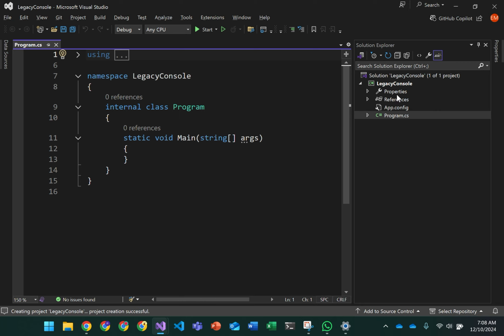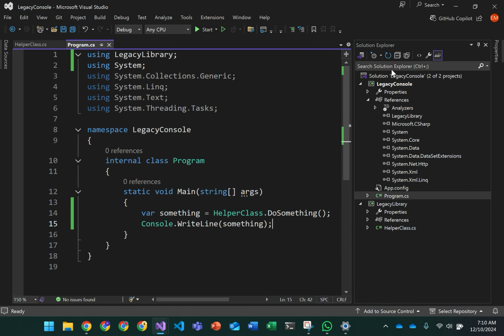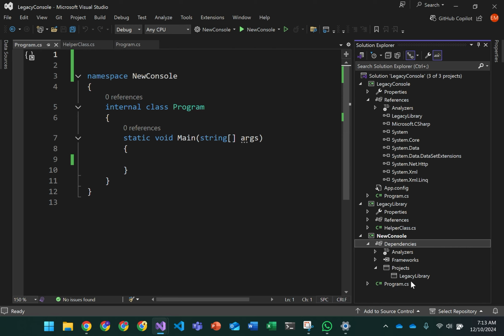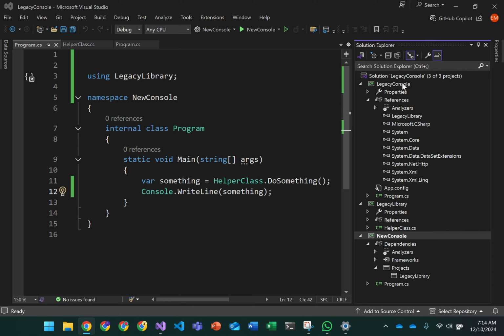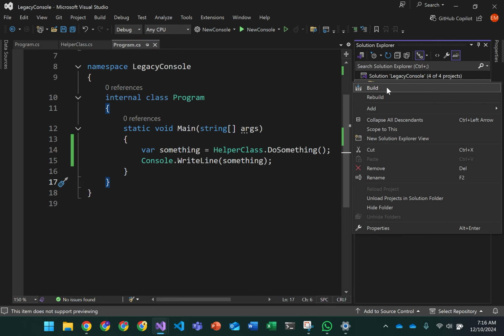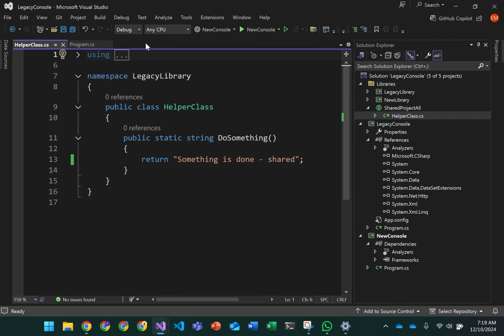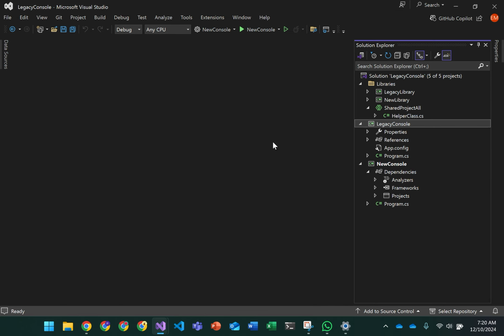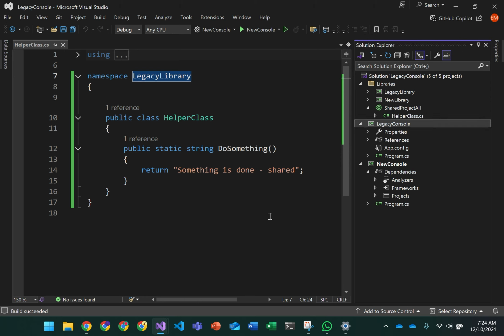Episode 77 - Using Shared Projects to connect legacy frameworks to .NET 9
Use Scribecast for your presentations

You've got a large code base in .NET Framework and you want to migrate to .NET 9.  Do you start all over again or leverage what you already have? In this video we will show you how to connect your existing legacy code to any new .NET 9 code using Shared Projects.